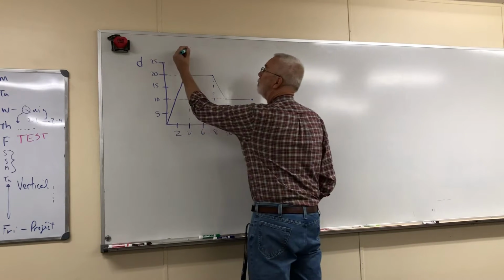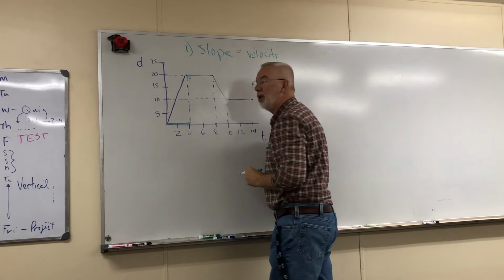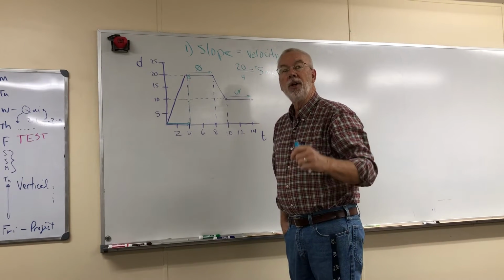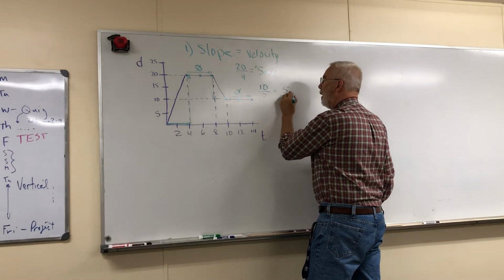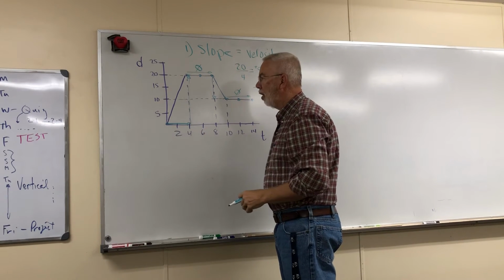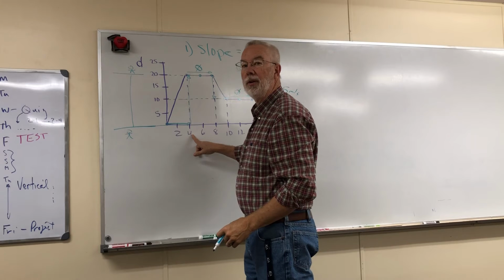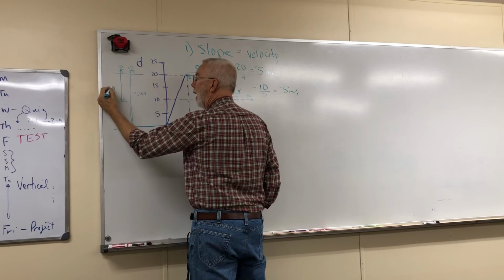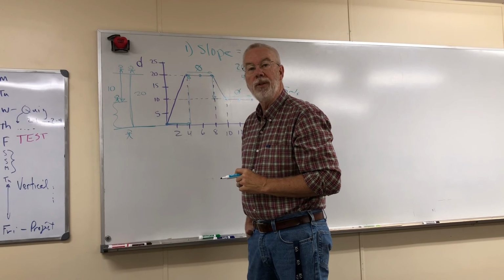Distance time graphs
Reading and interpreting graphs